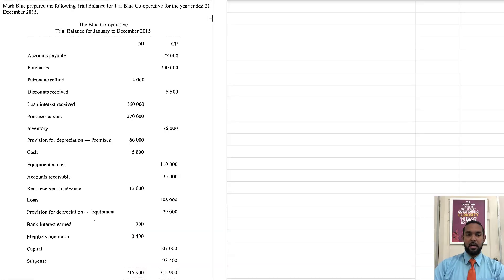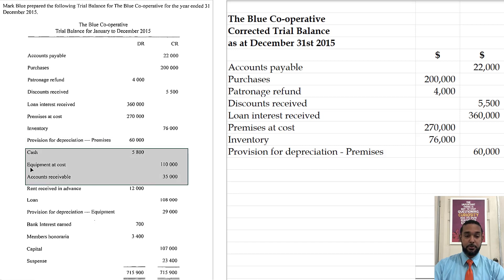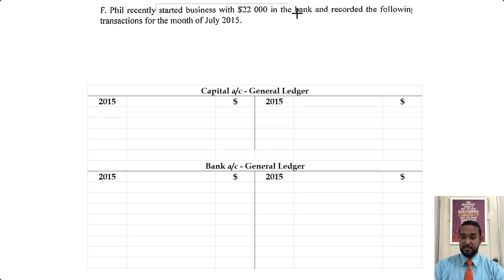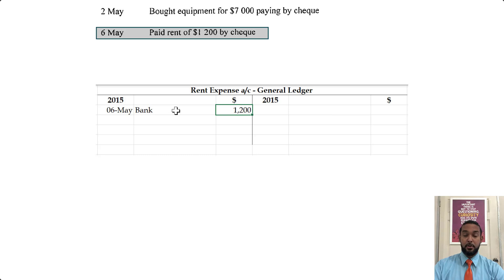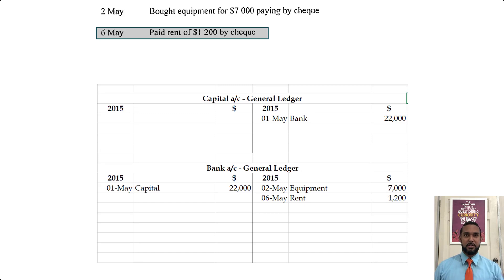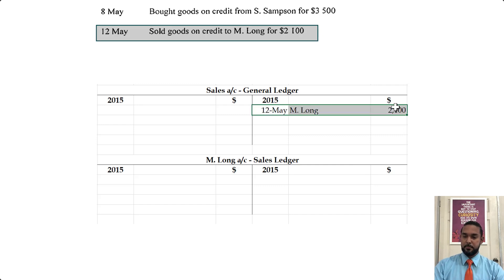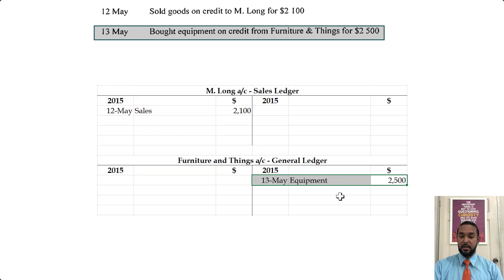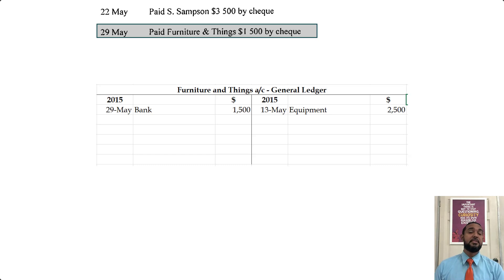PoA - Jan 2016 P2 Q7 - Solution | Trial Balance | Double Entry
Remember...

A
Different
Ap proach
To it

Much love!